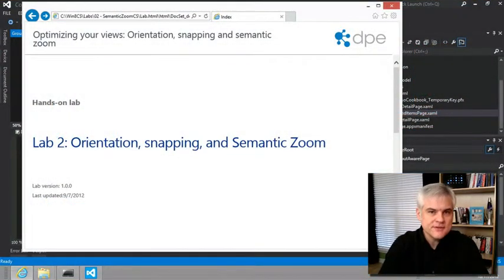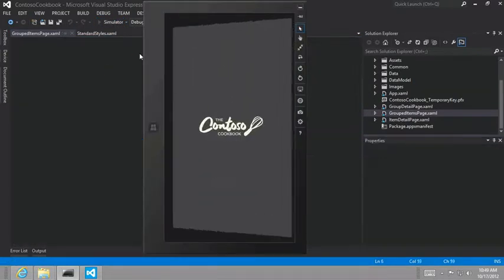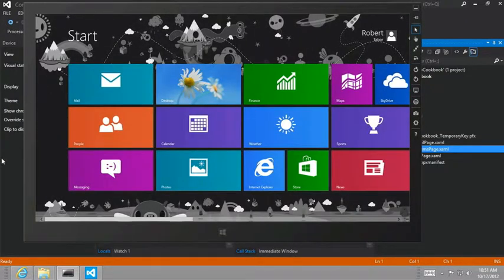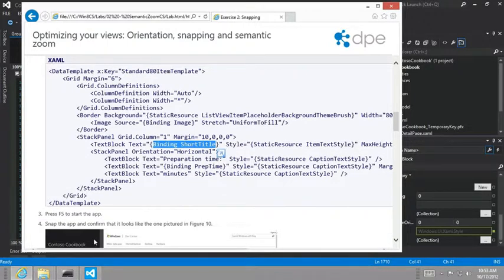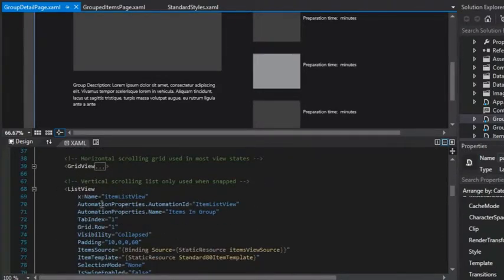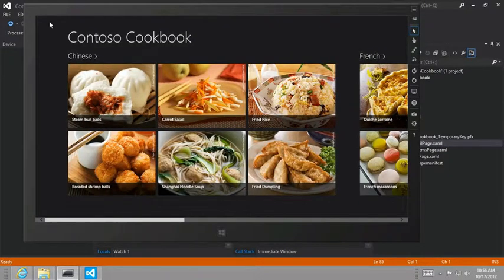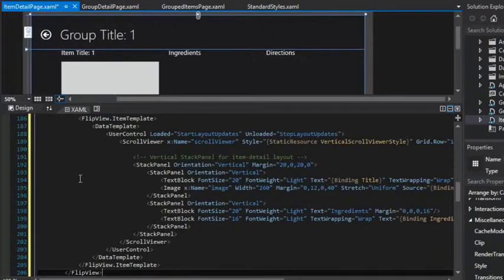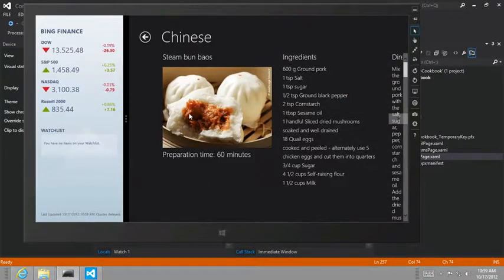Accommodating the Snapped State Part 17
Similar to the previous lesson, here we investigate the LayoutAwarePage and the VisualStateManager and learn how we can provide alternate layouts for snapped and filled states.